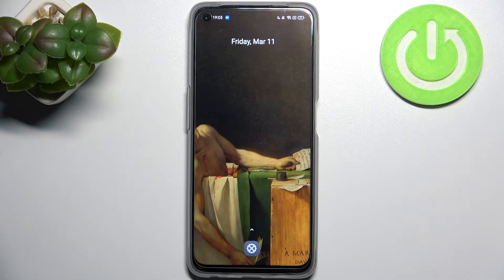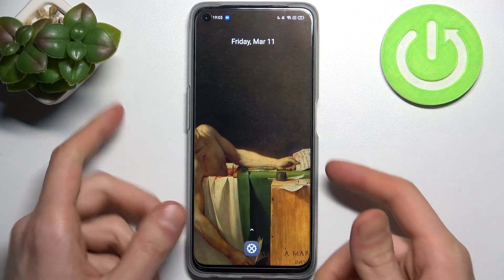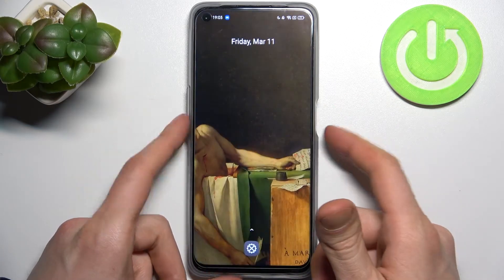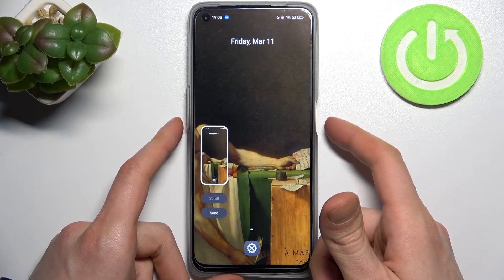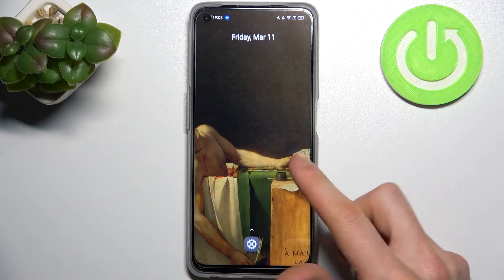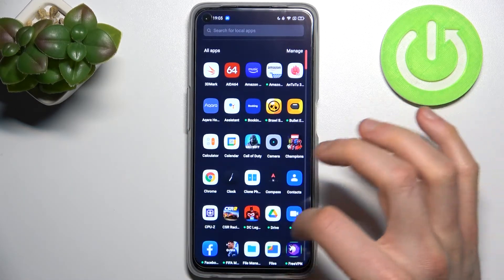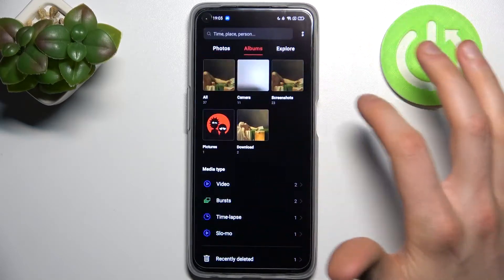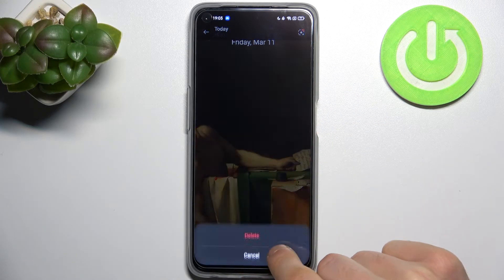How to Take Screenshot on REALME 9i - Capture Screenshot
Learn more info about REALME 9i:
If you want to know how to take a screenshot on REALME 9i, check out this tutorial. Our specialist will show you how to take a screenshot - find out what buttons you need to use to successfully capture the screen. Next, find out where the folder with all the screenshots is located. Go to our YouTube channel if you want to know more about REALME 9i.

How to take screenshots on REALME 9i? How to save screenshots on REALME 9i? How to capture screen in REALME 9i? How to find the screenshot folder in REALME 9i? How to find the screenshot you made on REALME 9i?